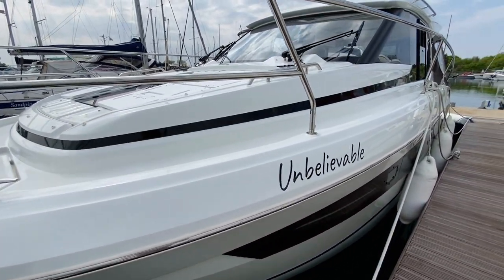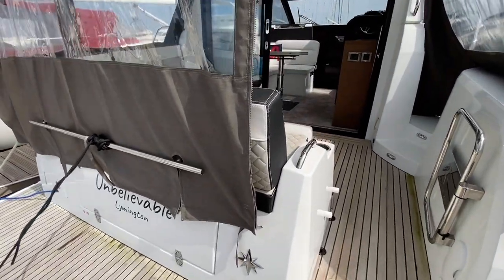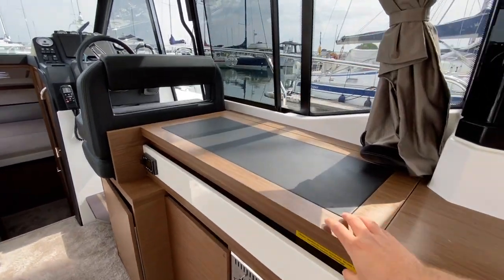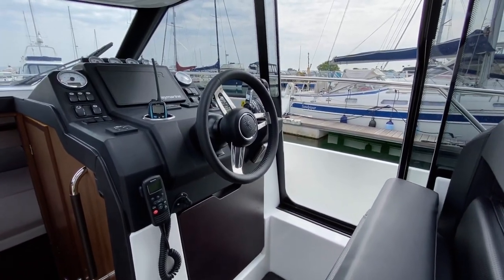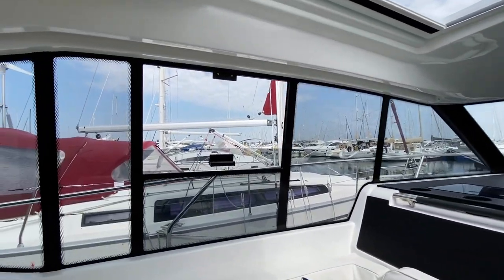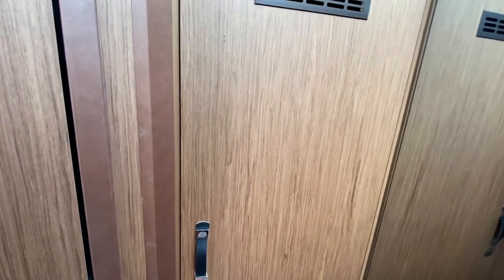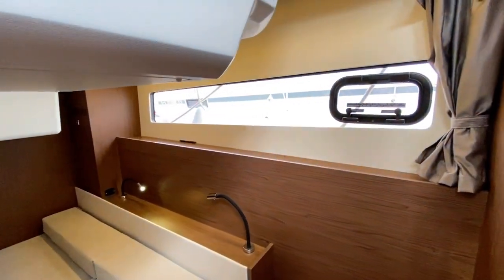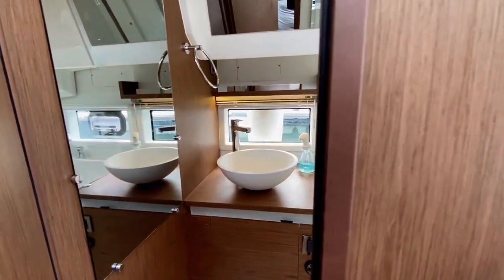‘Unbelievable’ Jeanneau NC33